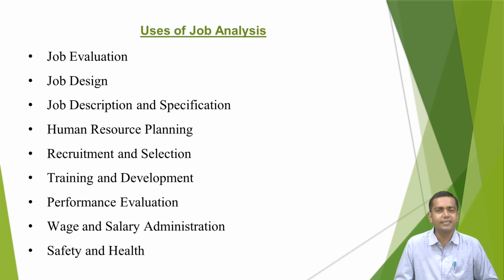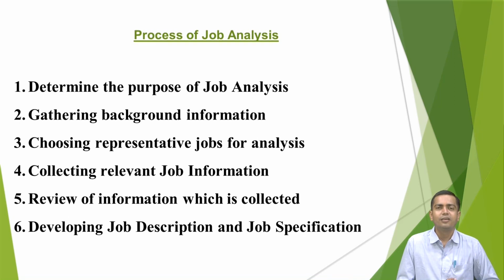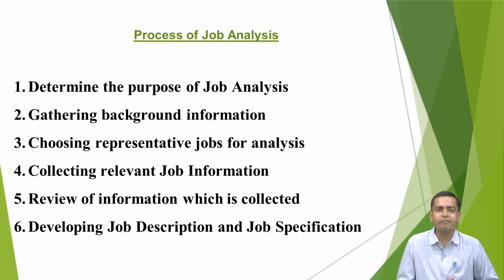BBAR BBA-302 BLOCK-1 UNIT-3 JOB ANALYSIS & JOB DESIGN